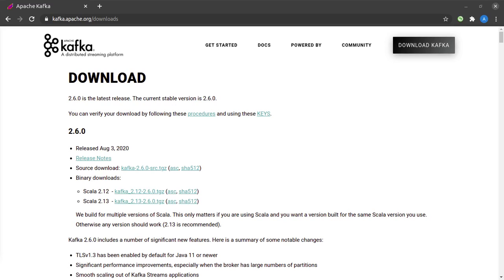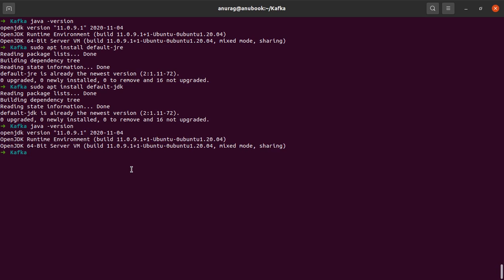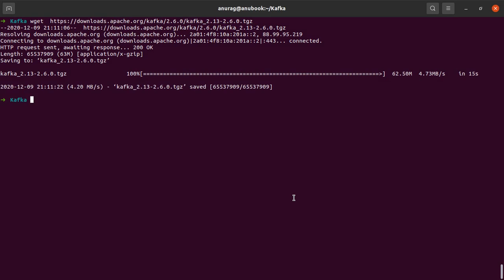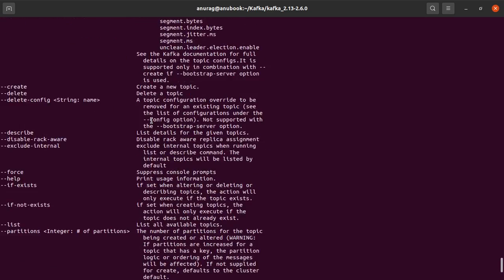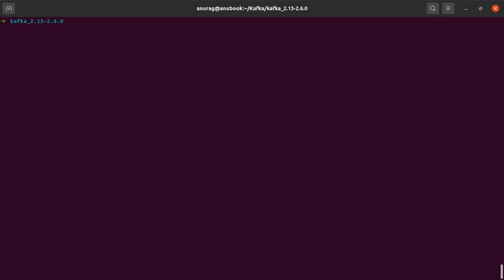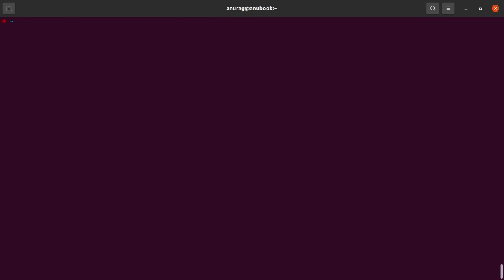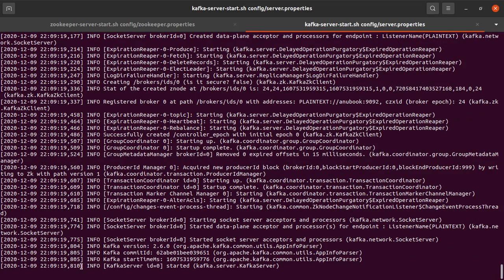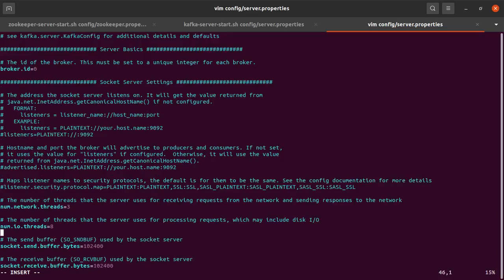Install and Run Apache Kafka and Zookeeper on Ubuntu 20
In this Apache Kafka tutorial, we will setup and install Apache Kafka and Zookeeper on out Ubuntu 20.04 system and also run Apache Kafka and Zookeeper on out Ubuntu 20.04 system.

Apache Kafka is an open-source distributed event streaming platform used by thousands of companies for high-performance data pipelines, streaming analytics, data integration, and mission-critical applications.

Chapters
0:00 Installing Java
1:45 Downloading and Extracting Kafka
3:50 Adding Kafka to Path
6:00 Start zookeeper
6:55 Start Kafka
7:30 Change Configs

Tags